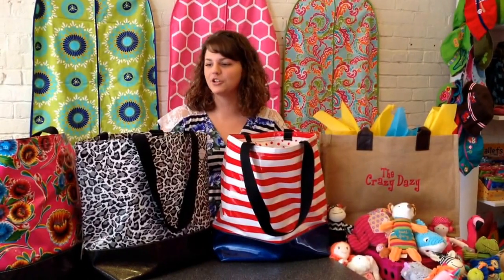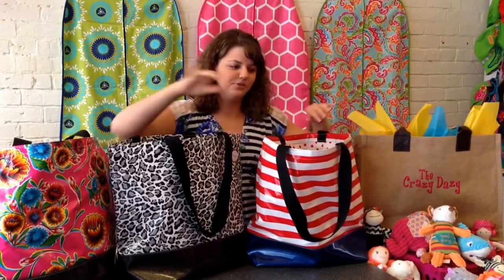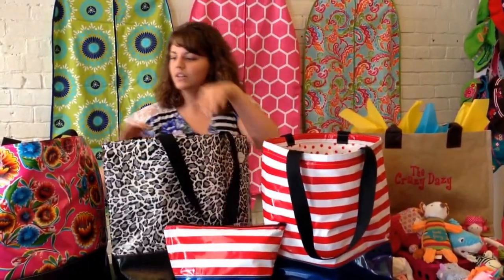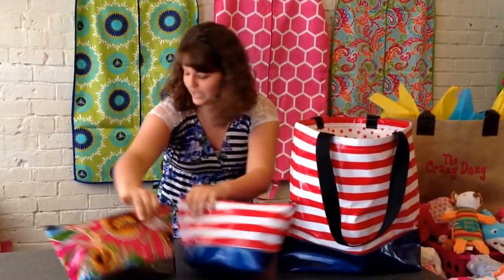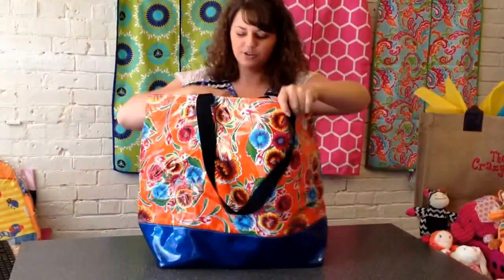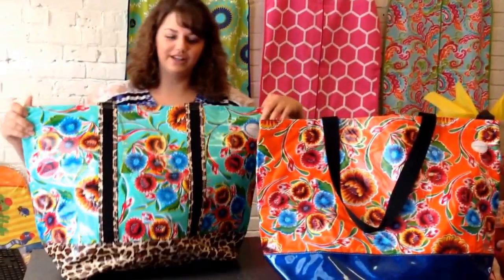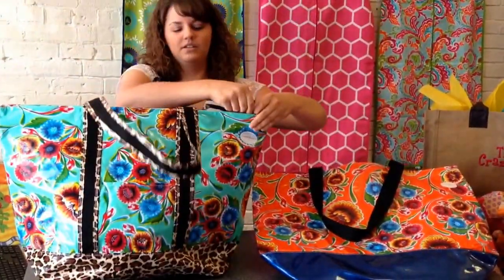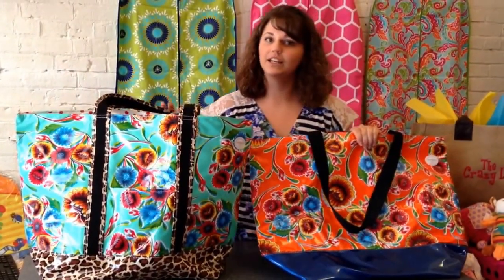Sarah Janes Oilcloth Bags at The Crazy Dazy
Just wipe clean! Take a look at these large beach bags, big tote bags. Perfect personalized bags for mom gifts or wedding gifts. These oilcloth bags are waterproof and easy to clean.